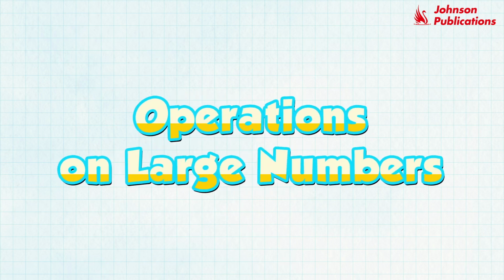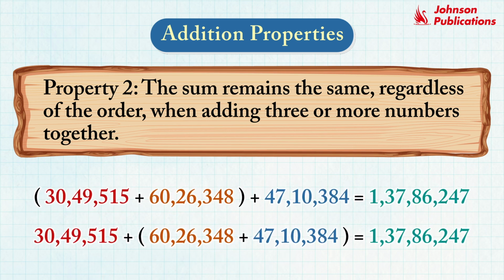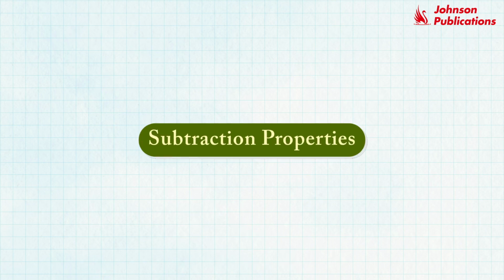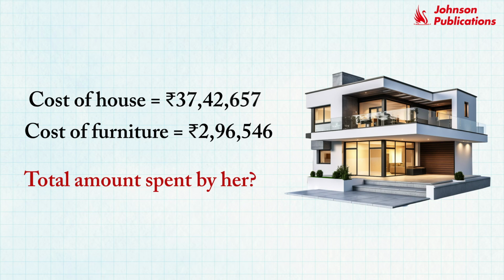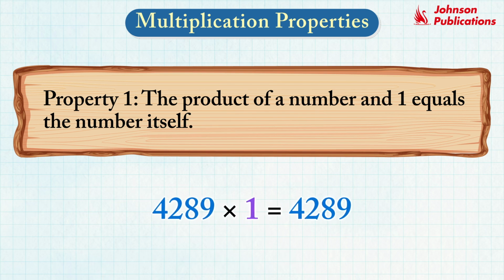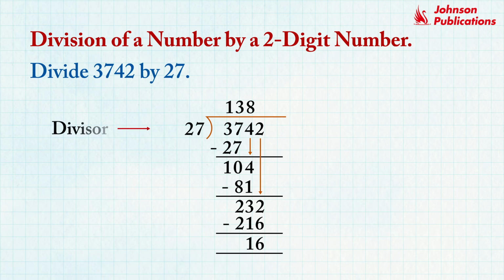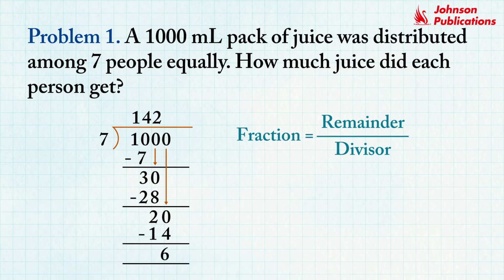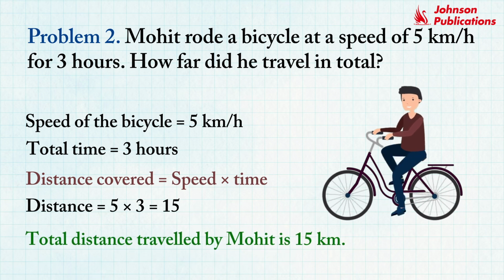2 Operation on Large Numbers